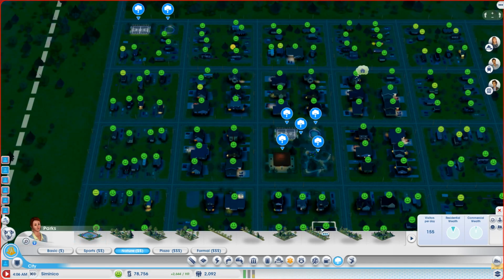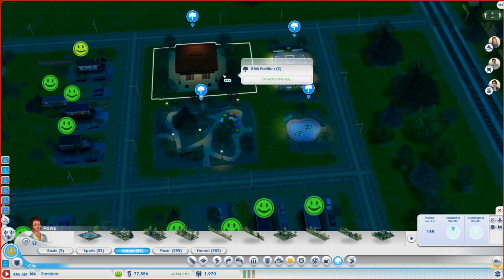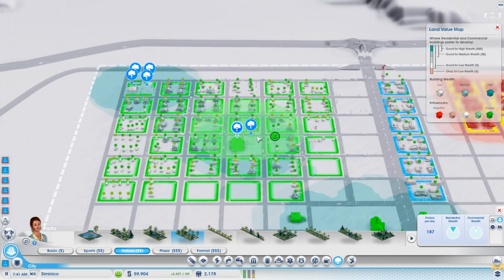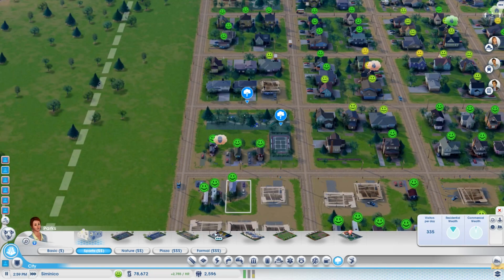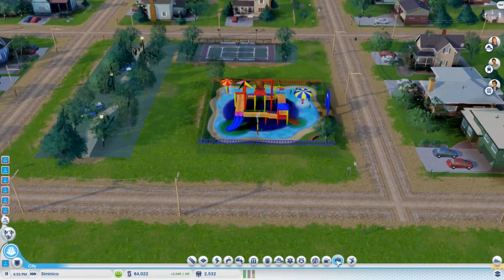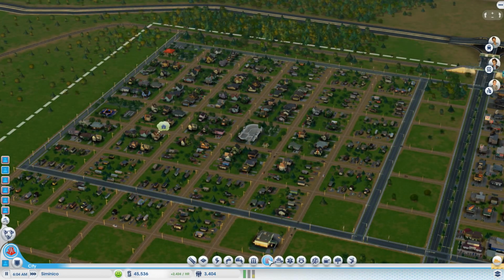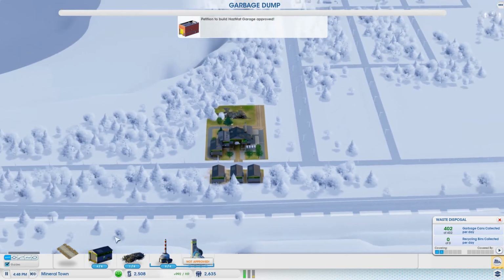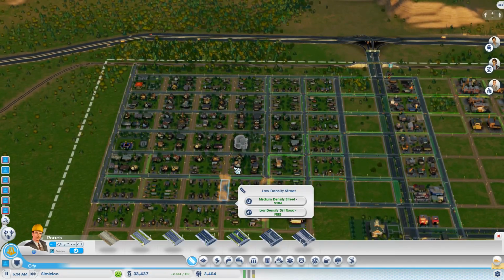Let's Play SimCity (2013) - 42